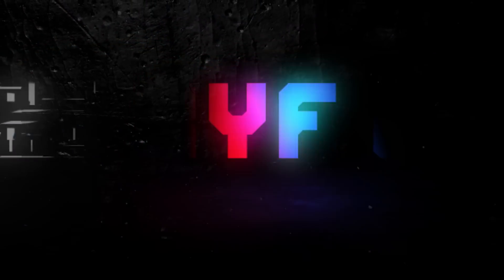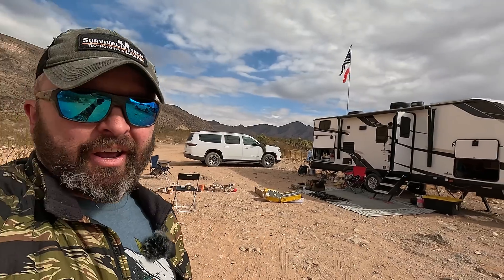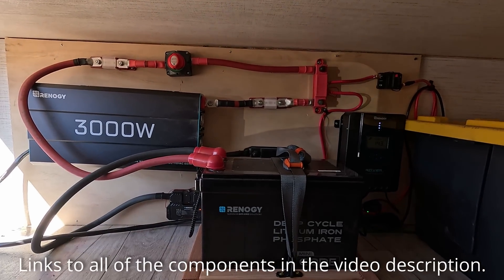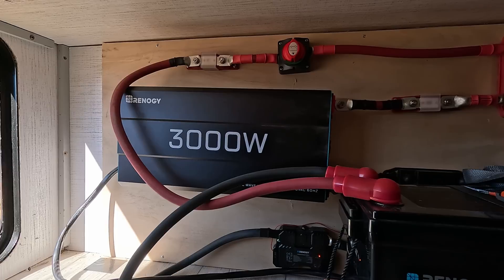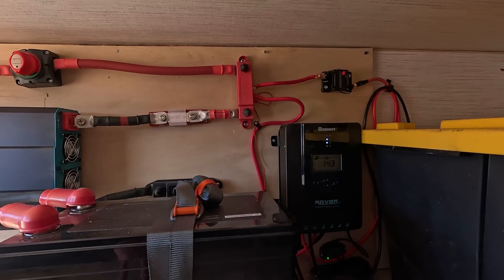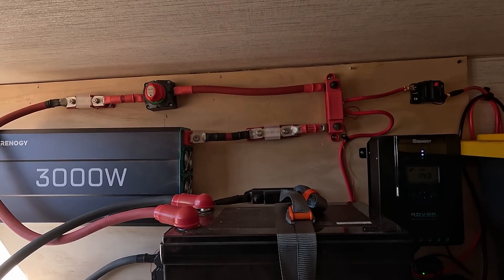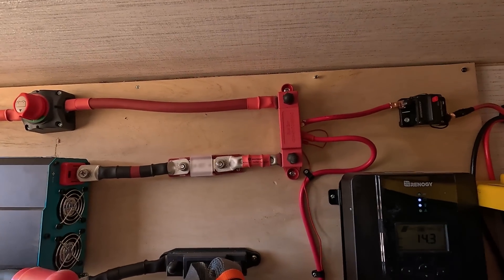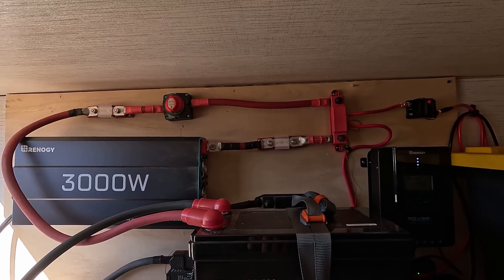Trailer power system upgrade with Renogy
In this video I'm going to show you my DIY power system upgrade I just did to our trailer. Most components used in the upgrade are Renogy.

Here are links to all the main components:
Battery: